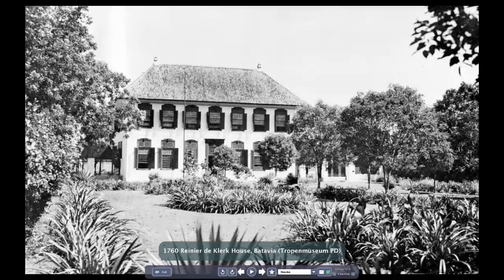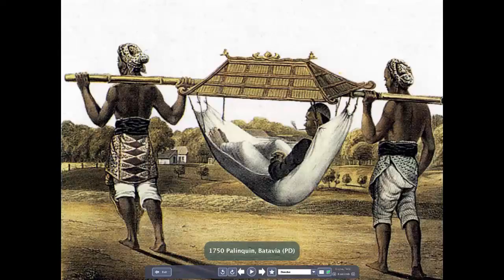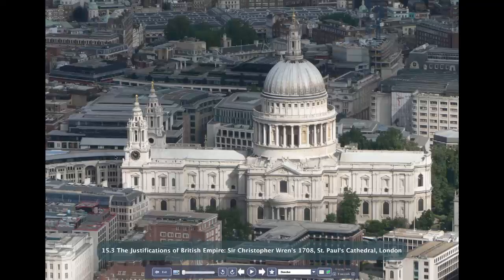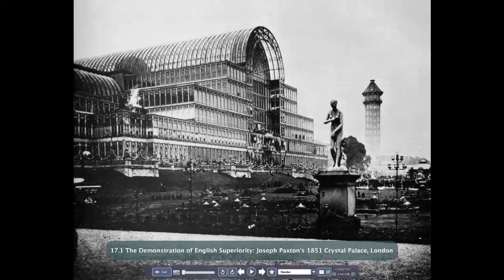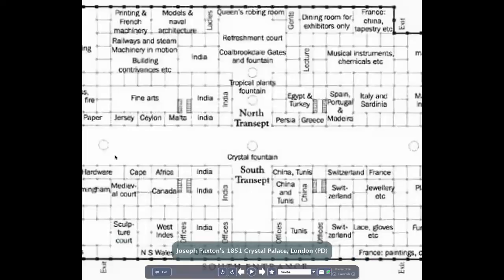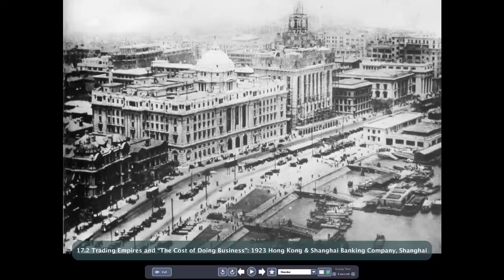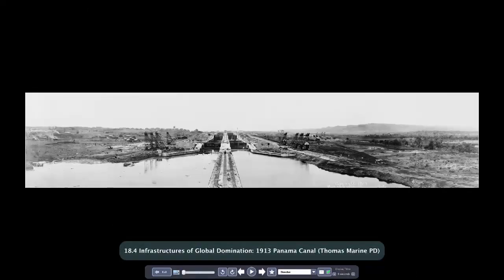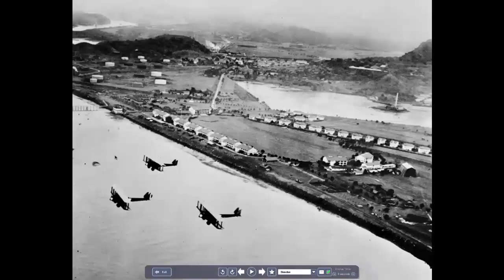MIT 4.605-13 Midterm Review by Robert Cowherd 2015